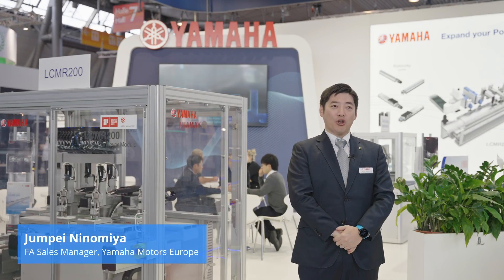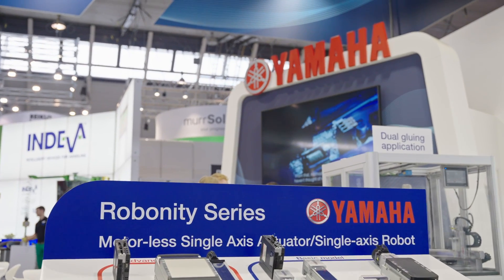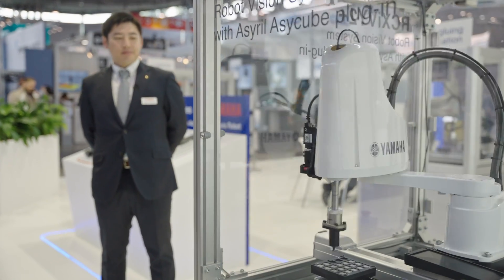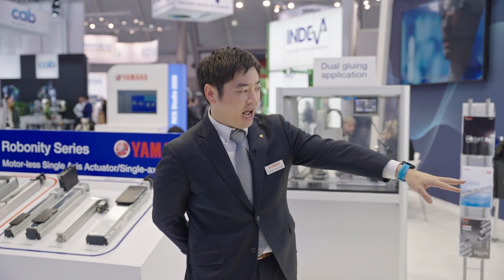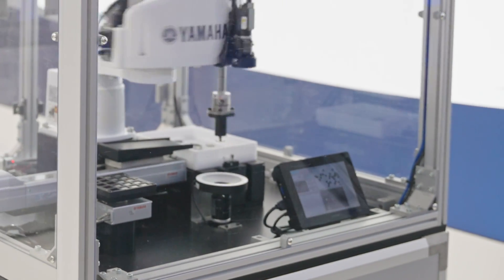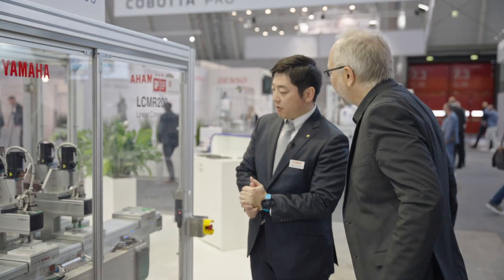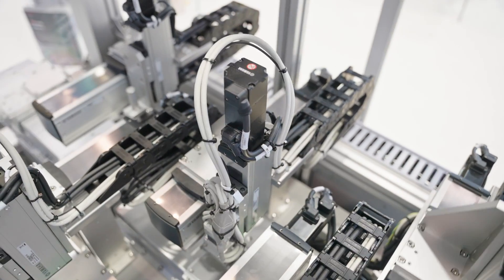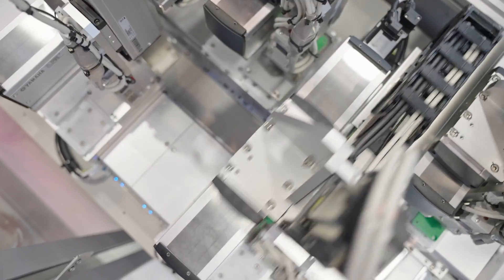Yamaha LCMR200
The LCMR200 is a transport-platform for next-generation Factory. It is an advanced linear conveyor module with high speed transport.